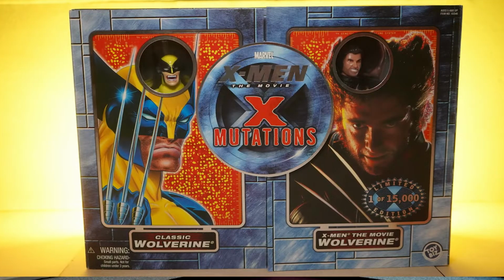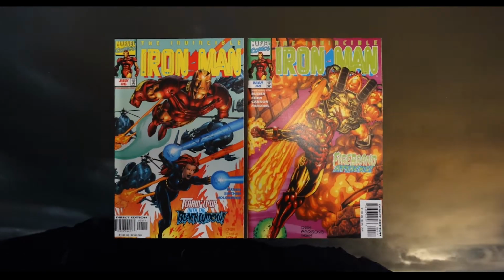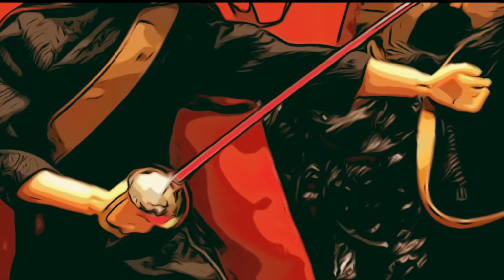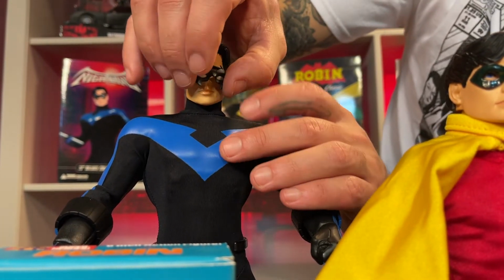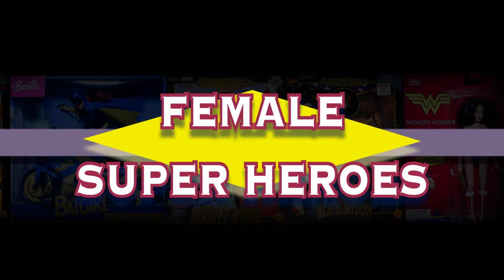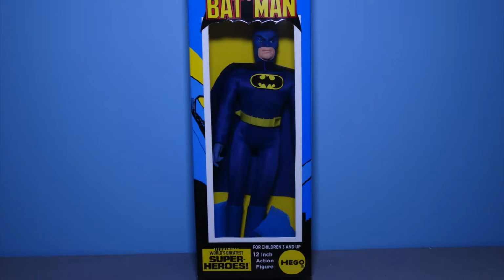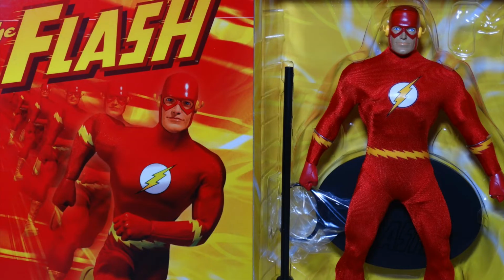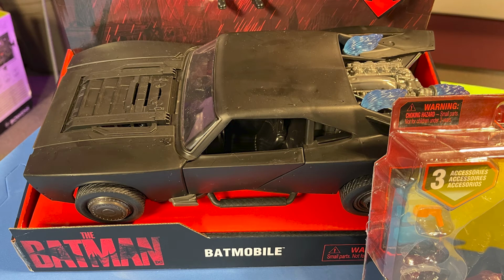In The Toy Box Episode 21 Marvel Vs DC Part 2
The conclusion of Marvel Vs. DC Toys with origins of more Superheroes, custom toys and a review of the new toys from the film, "The Batman".